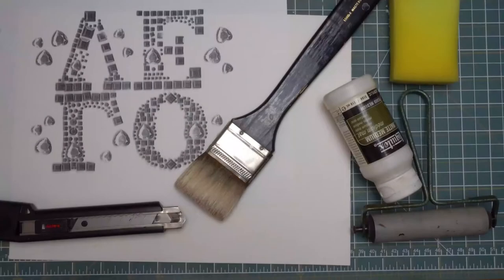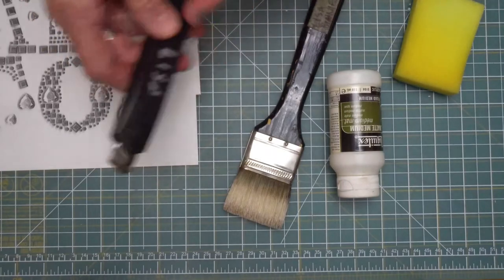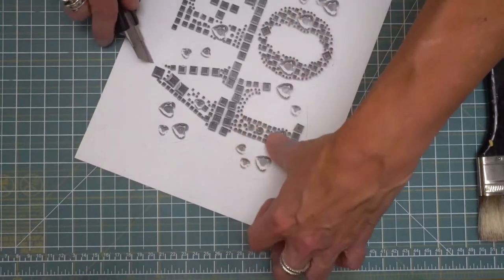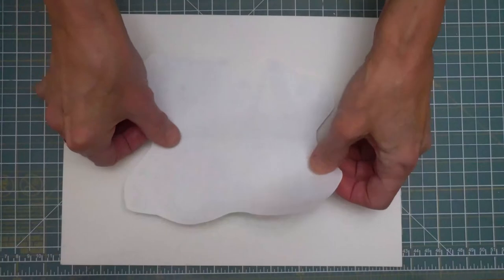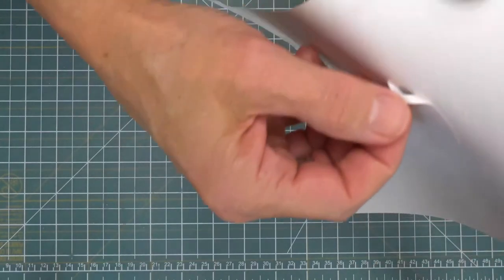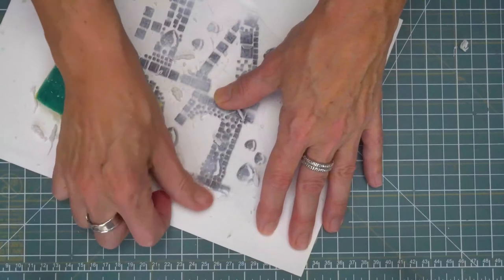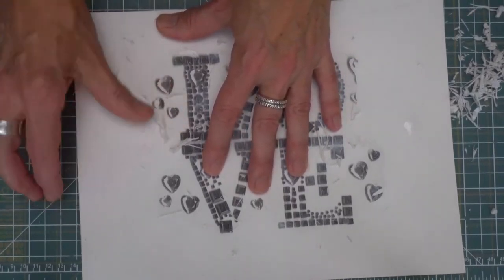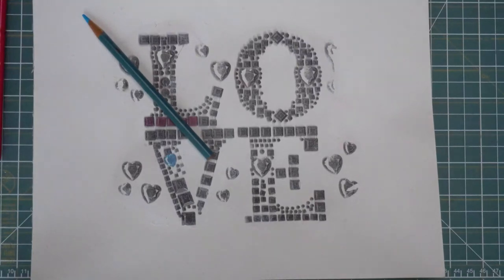Lisa Binnie Demonstrates How To Make An Image Transfer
Lisa Binnie demonstrates a method of making an image transfer, using a photocopy or laser print and matte medium.

Supported by the OER Lab at Centennial College

Released with CC-BY-NC-4.0 Creative Commons Licensing

Music: Ponte de Abril by Steve Adams from the YouTube music library